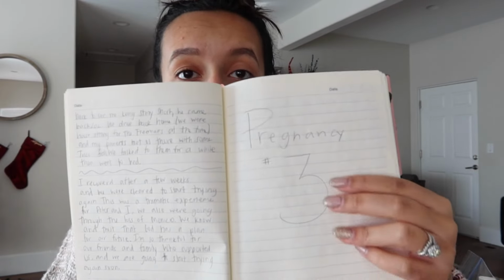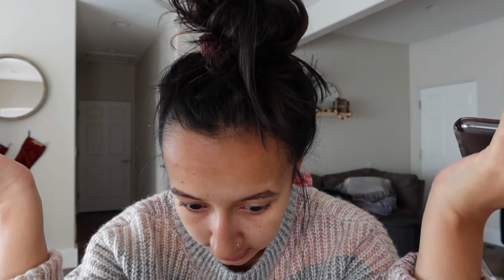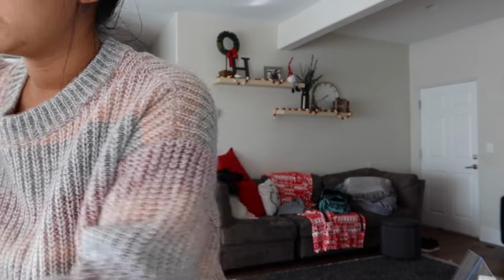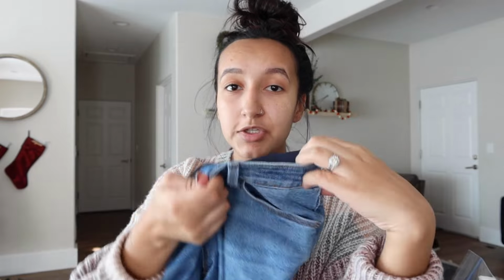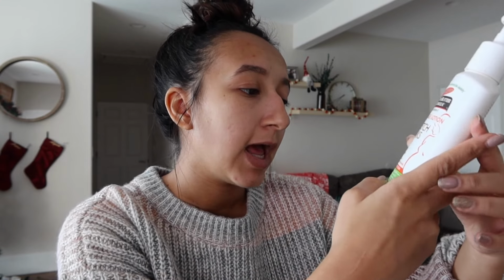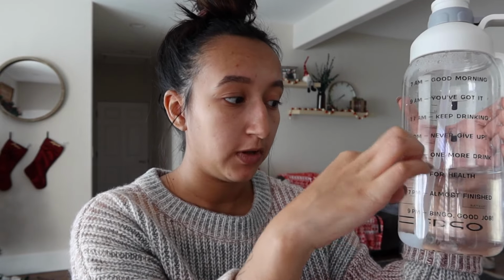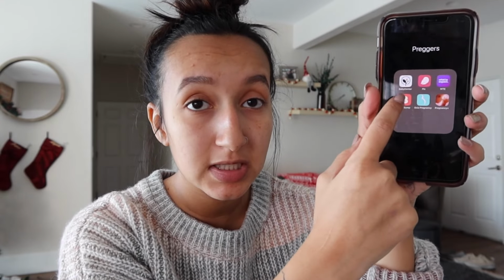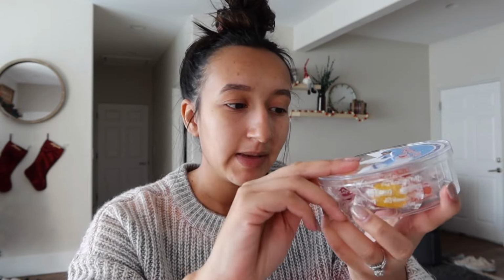1st Trimester Recap Pt.2- All of My Symptoms and Things I Recommend!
Here is the last little bit of information from my 1st trimester! It's a lengthy video, but it's full of good info! I added in some links below of some of the product recommendations I have. Enjoy!

Pregnancy journal- t.ly/czU2
Peekaboo Gender Test- t.ly/hxuJ
Old Navy Maternity Jeans- t.ly/7qER
Mama Bee Vitamin E Oil- t.ly/HyX2
Stretch Mark Cream- t.ly/KFkE
Water Bottle
Pregnancy app- Babycenter or Babycenter.com
Slippers- t.ly/E1qy

🌀 CHECK BACK EVERY WEEK FOR A NEW VIDEO ;)